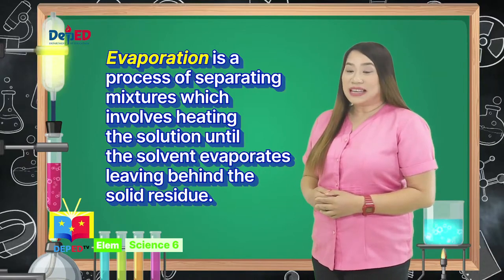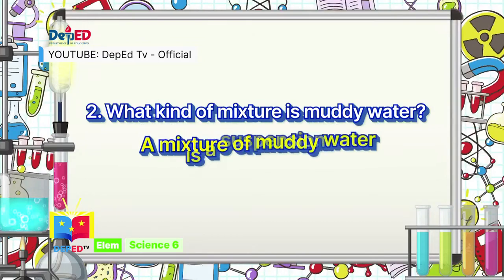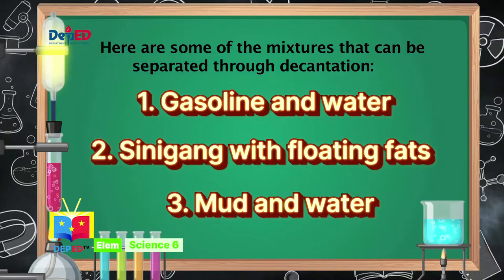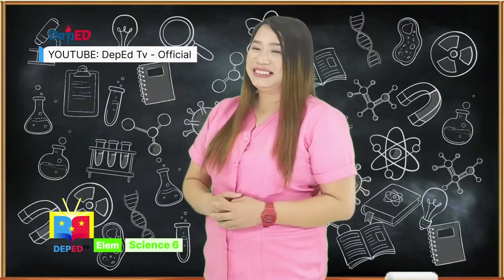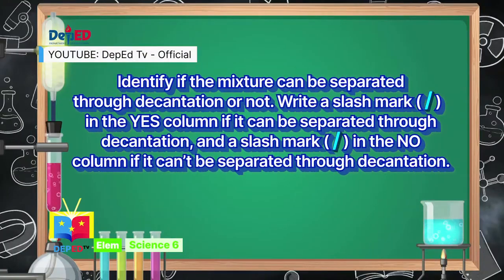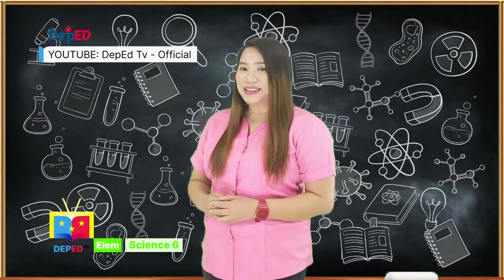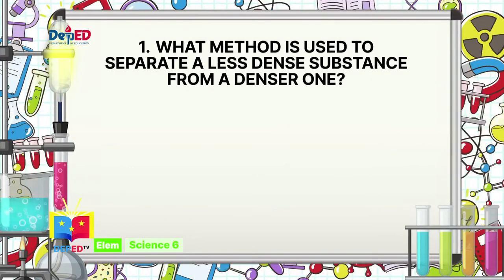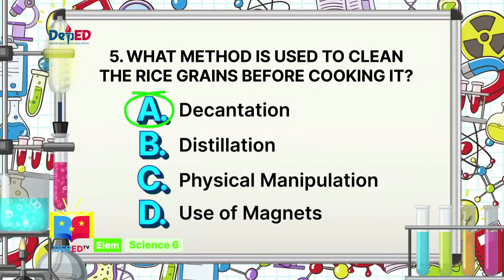Reuploading - Grade 6 Science Q1 Ep 9 Separating Mixtures through Decantation